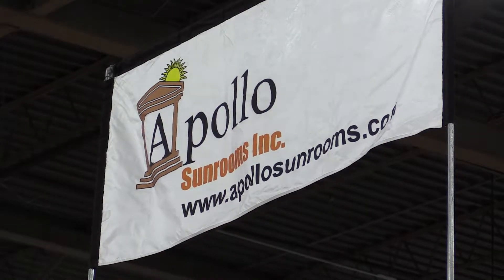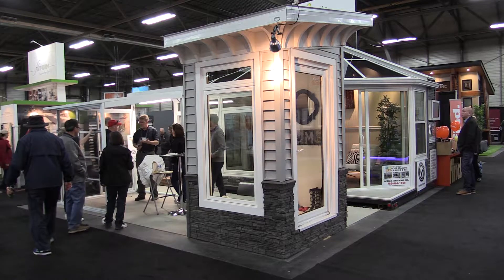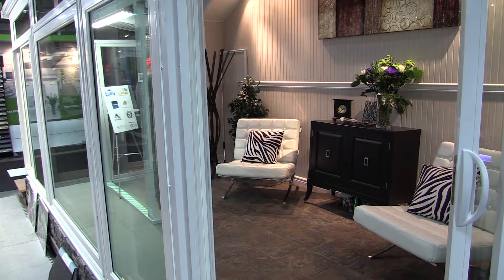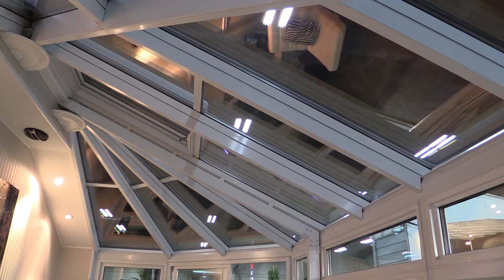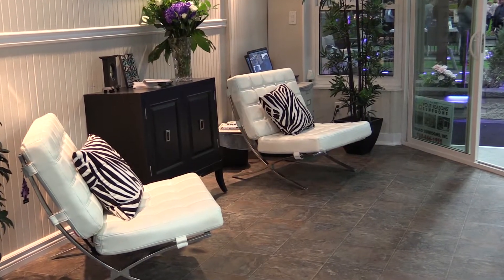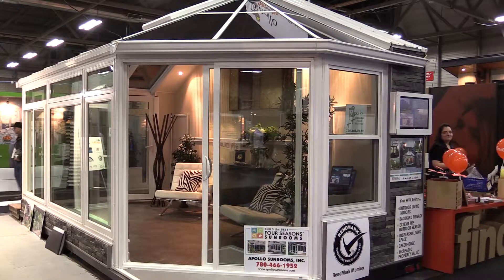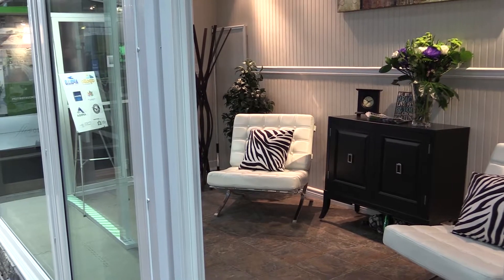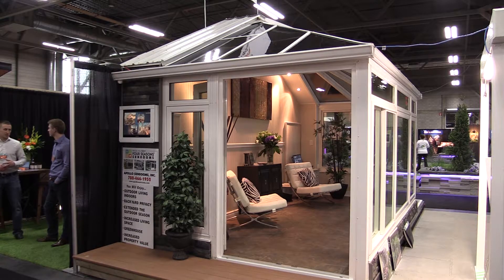Sunroom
Adding a sunroom to your home.